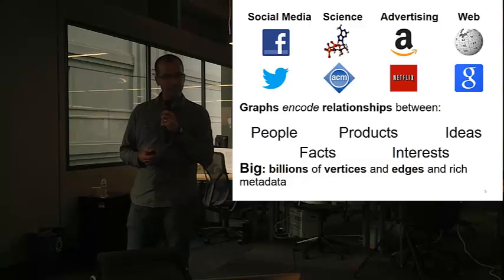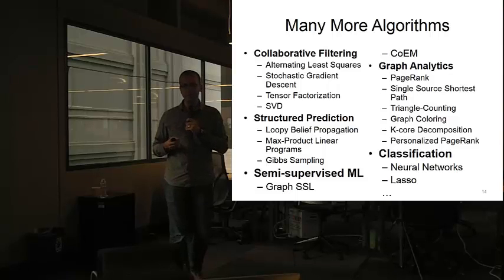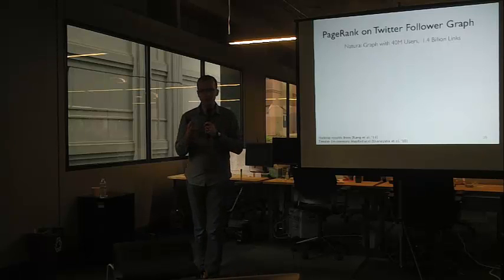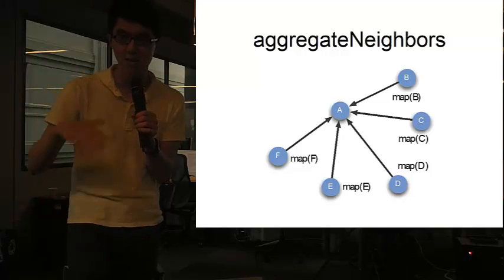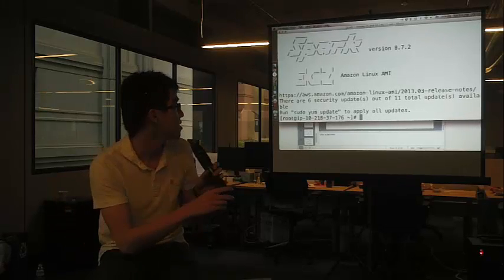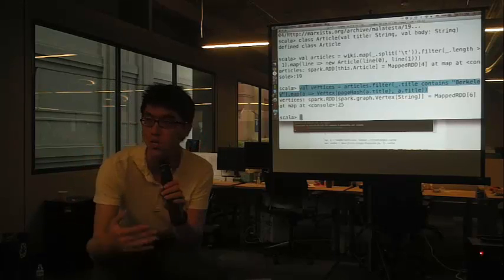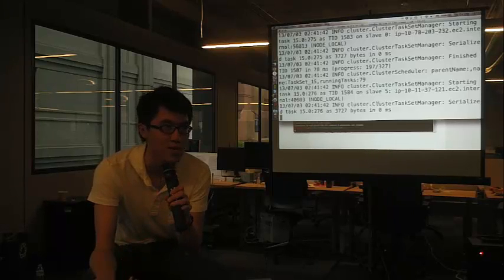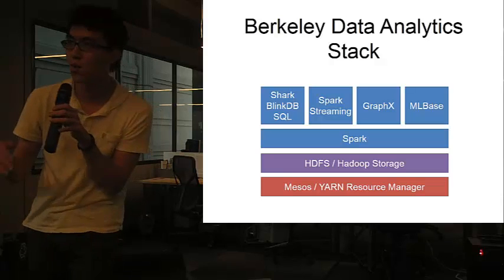AmpLab GraphX: Graph Analytics on Spark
Joseph Gonzalez and Reynold Xin of the UC Berkeley AmpLab present the GraphX graph analytics API that is implemented using the Spark distributed computing framework.  The presentation was given at Flurry in San Francisco, Ca on July 2nd 2013.